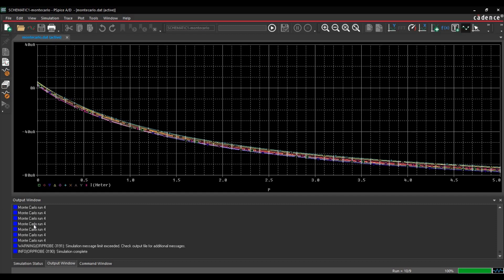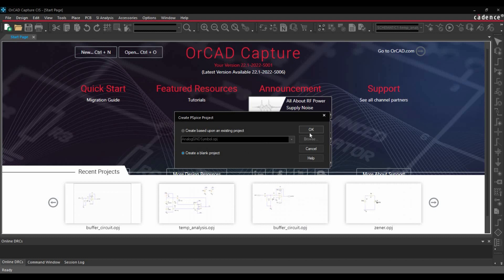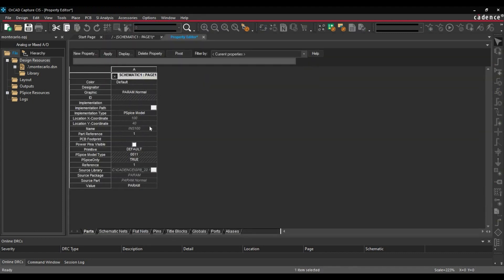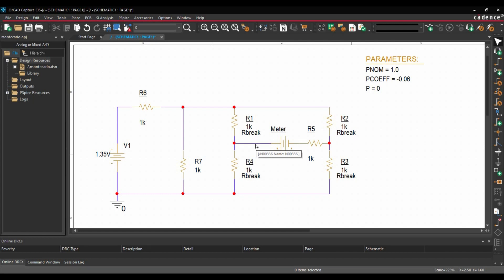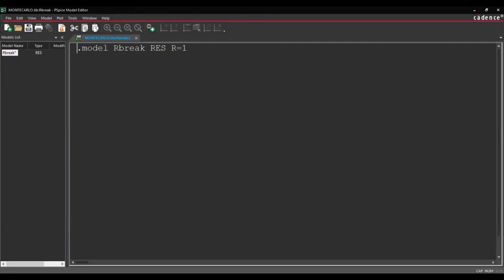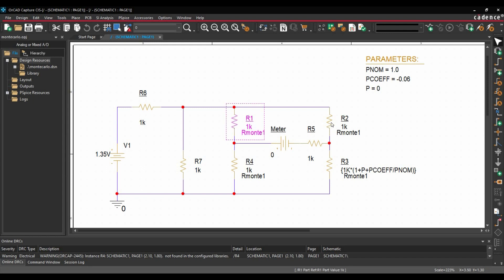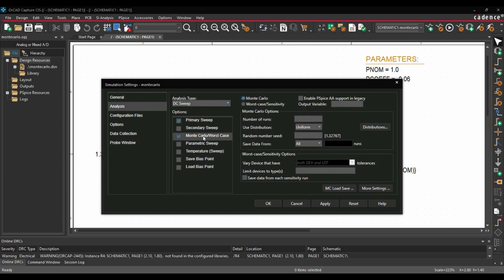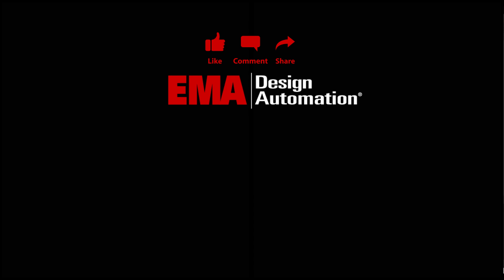Performing Monte Carlo Analysis with PSpice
In this video, we’ll provide an in-depth explanation on performing Monte Carlo analysis.

00:00 Introduction
00:13 Creating a New Project: Pressure Sensor
05:14 Configuring the Simulation
06:17 Running the Simulation

Let’s Connect!